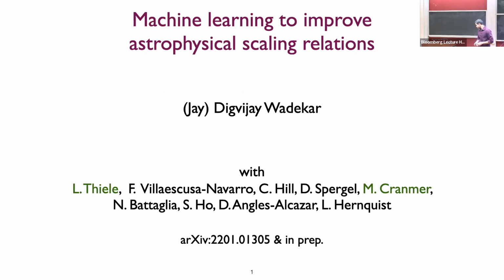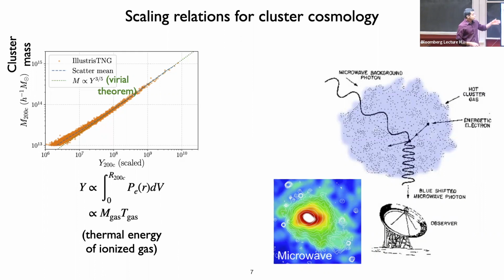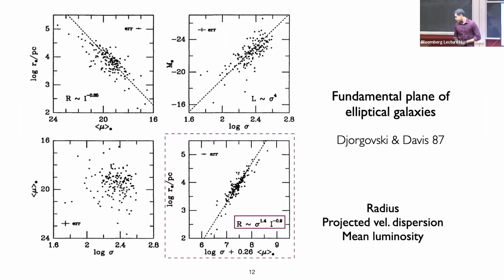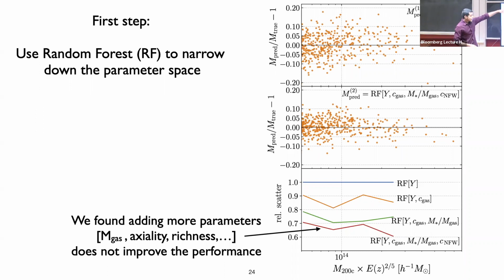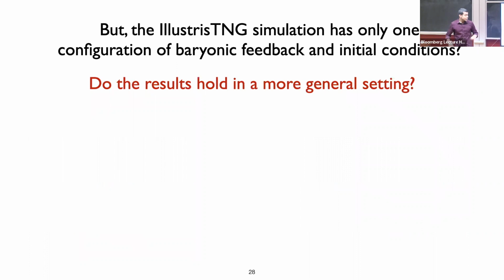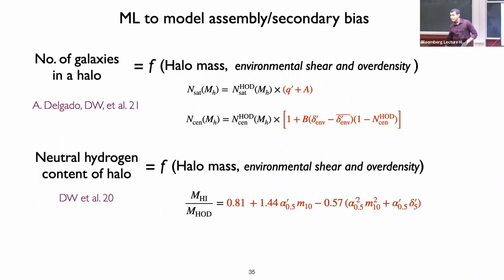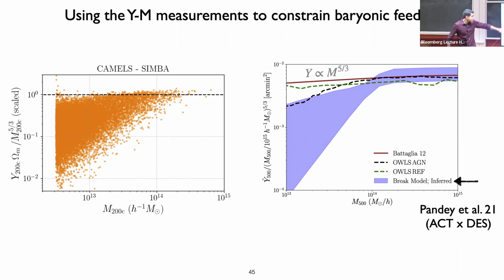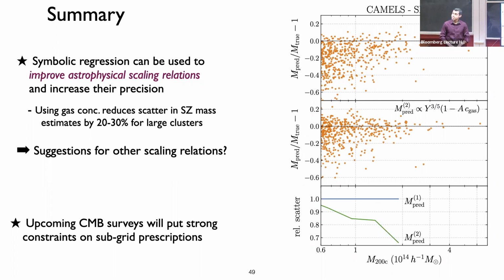Improving astrophysical scaling relations with machine learning - Digvijay Wadekar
Topic: Improving astrophysical scaling relations with machine learning
Speaker: Digvijay Wadekar
Date: February 10, 2022

Finding low-scatter relationships in properties of complex systems (e.g., stars, supernovae, galaxies) is important to gain physical insights into them and/or to estimate their distances/masses. As the size of simulation/observational datasets grow, finding low-scatter relationships in the data becomes extremely arduous using manual data analysis methods. I will show how machine learning techniques can be used to expeditiously search for such relations in abstract high-dimensional data-spaces. Focusing on clusters of galaxies, I will present new scaling relations between their properties obtained using ML. These relations can enable more accurate inference of cosmology and baryonic feedback from upcoming surveys of galaxy clusters such as ACT, SO, eROSITA and CMB-S4.